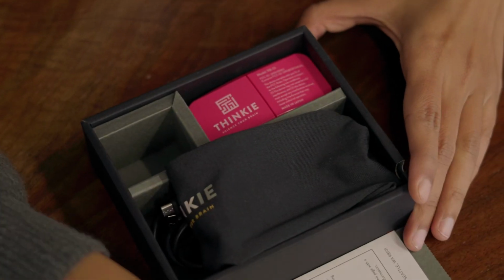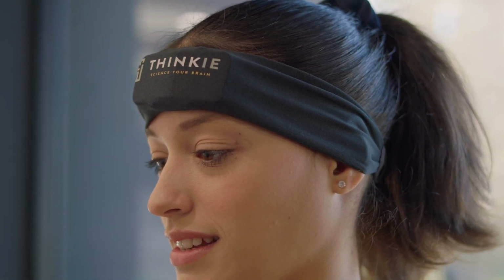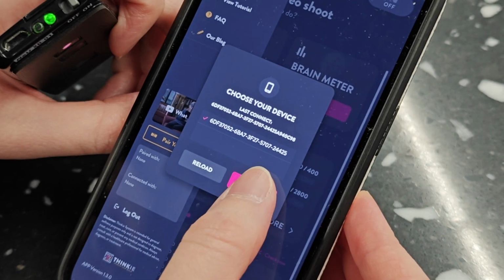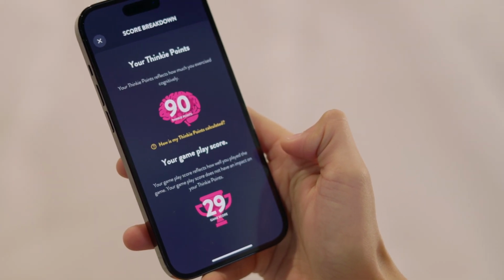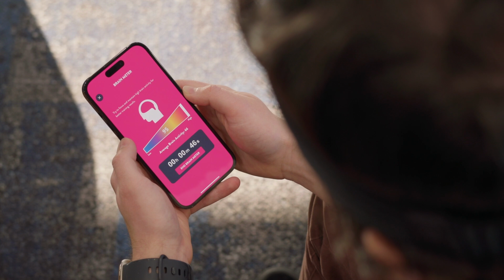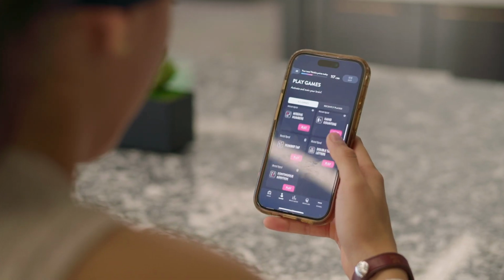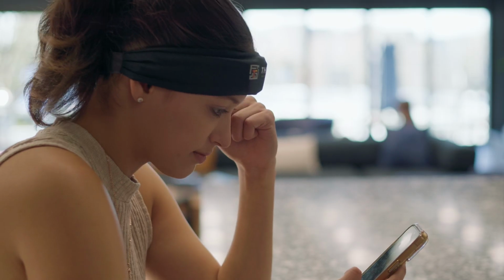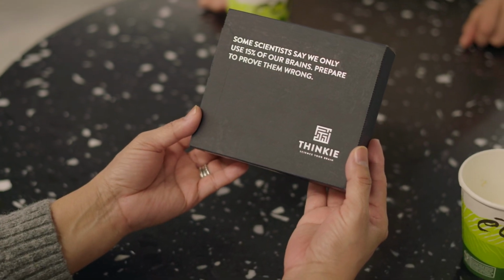How to use Thinkie ?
Post all your questions in the comment section and we would love to answer each one of them. Thanks, Thinkie Team